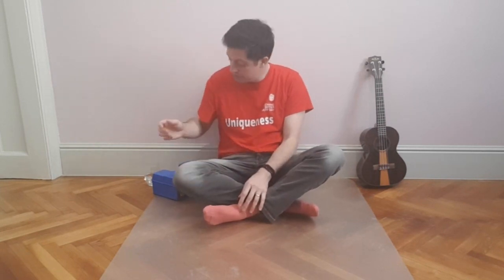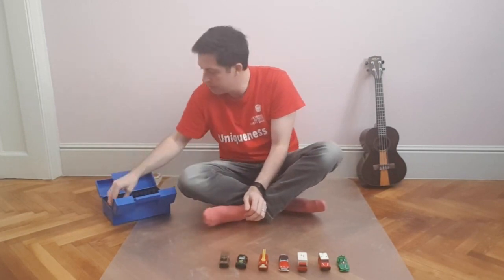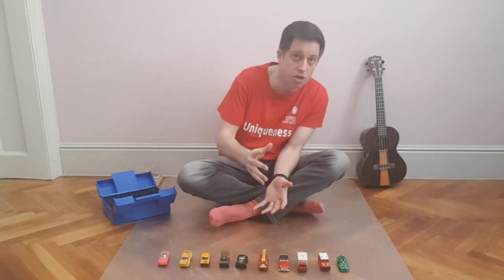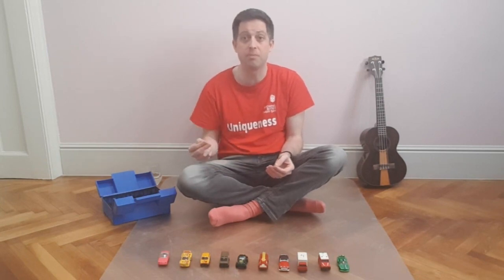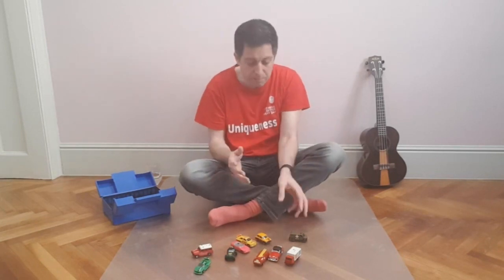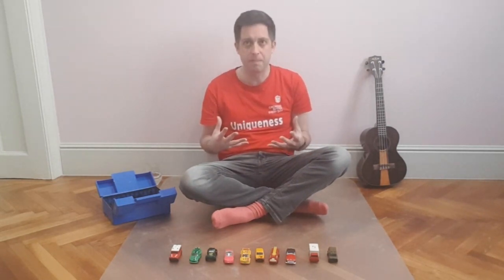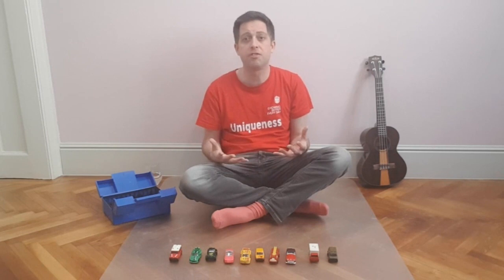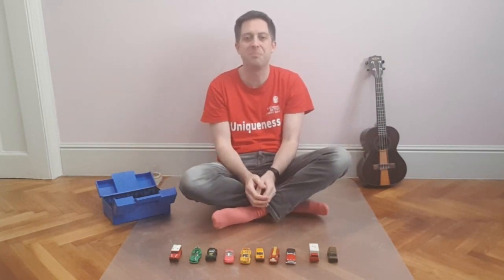Effective way to teach toddlers to count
Simon Quysner, teacher Acorns Nursery, is presenting an effective way of how you can make your child learn about numbers using toys.